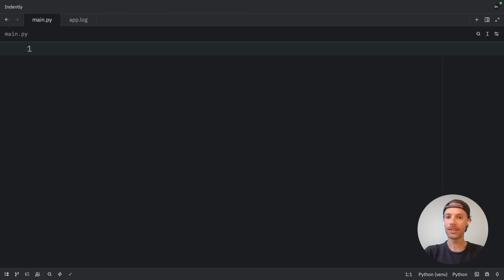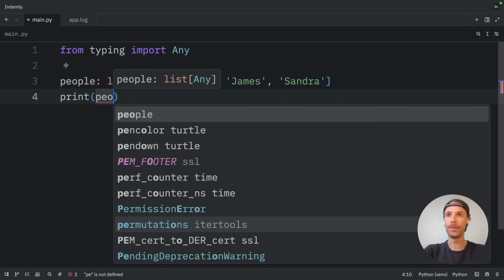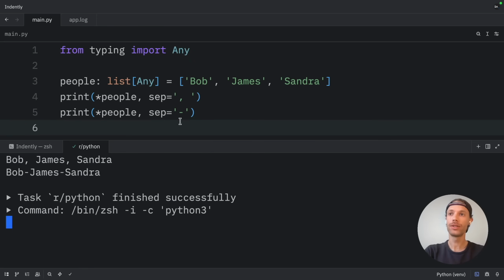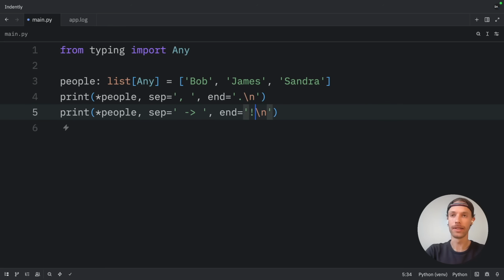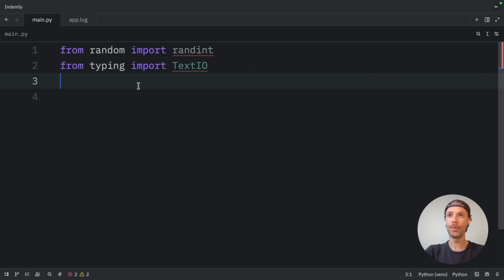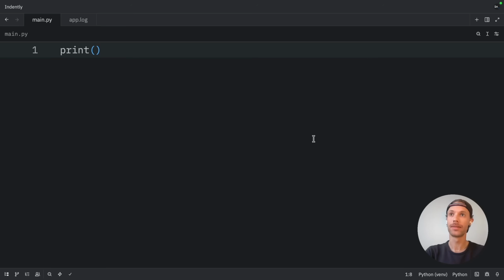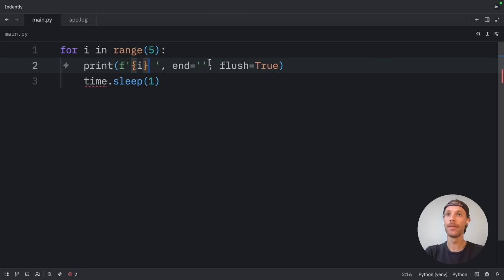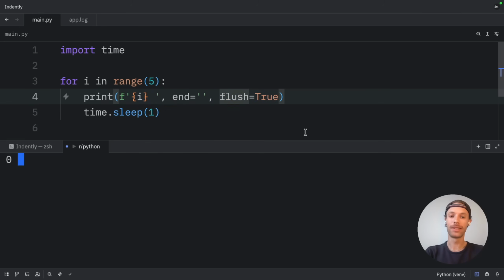How to print like a Pro in Python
In today's video we're going to learn everything you need to know about the print() function in Python so that you can start using it like a true Pythonista.

This script was written by:
Indently